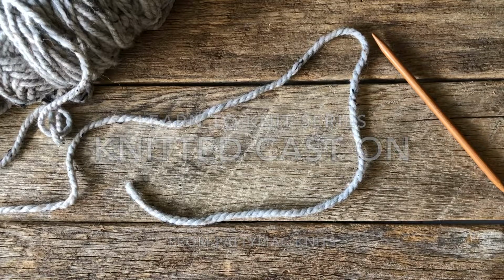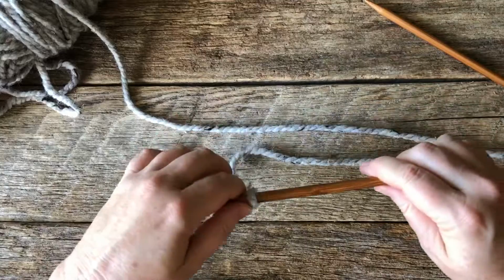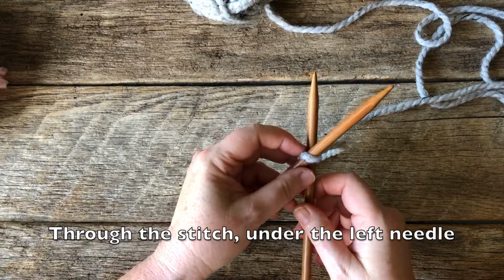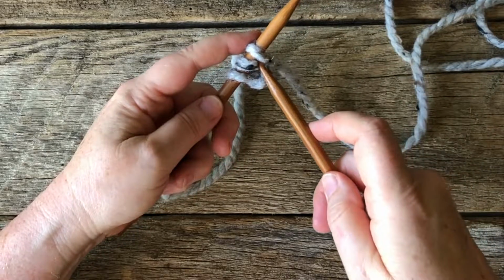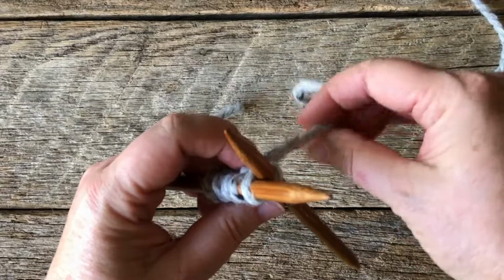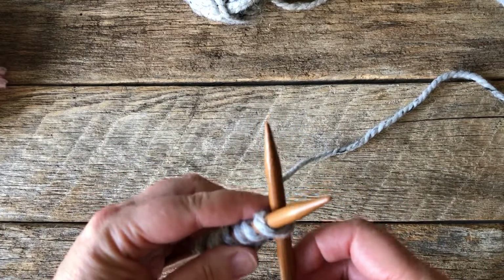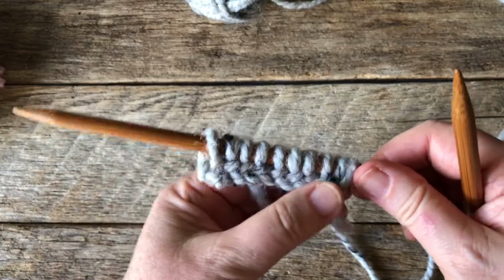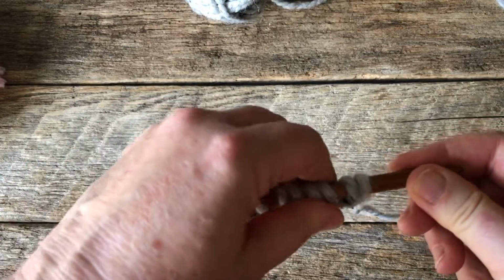Knitted Cast on | how to cast on stitches | beginner knitting tutorial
Knitted cast on. This is a beginner knitting tutorial, a video in my new series designed to teach you how to knit. When learning to knit, there are a number of stitches and steps to learn, and it can feel a little overwhelming. You have to learn how to cast on stitches in order to get started. It is literally the very first step. I recommend the knitted Cast On as the easiest CO method for someone who is brand new to knitting. I've split all the lesson into bite sized videos which are full explanation on the technique. So if you are ready to learn how to knit a scarf designed for beginners, let's jump in!

Here is the blog post on how to knit your first scarf along with a free knitting pattern to get you started

Hey there Makers! I’m Patty of Pattymac Makes, and I’d like to welcome you to My Handmade Lifestyle! This is a channel to live in analog peace while the rest of the world is spinning around in a digital frenzy. When you fall in love with all things handmade, it really does become a lifestyle. Once you have made one thing yourself, you want to make ALL THE THINGS! And that’s what this channel and my website are about.

What kinds of things can you expect to find on this channel?

💛Recipes from my own home kitchen that will teach you the skills and techniques needed so you can make it, too.
💛We use the Air Fryer and the Instant Pot for lots of things, and there is a LOT of baking.
💛Cute projects and tutorials for sewing, knitting and embroidery.
💛Learn basic care information for houseplants and pollinator friendly gardening.
💛I love where I live, and from time to time I will share a vlog about a fun attraction or some yummy food I've tried in a locals only establishments. PS: we have IKEA.

xoxo,